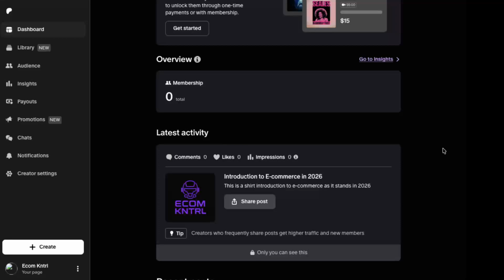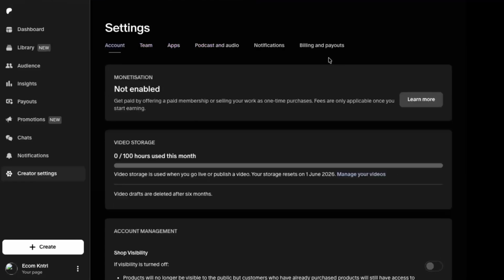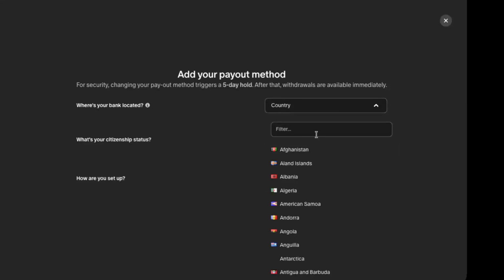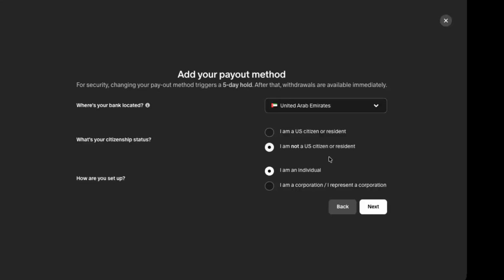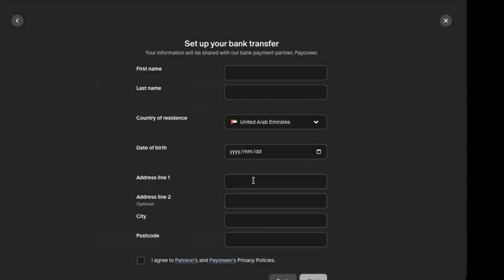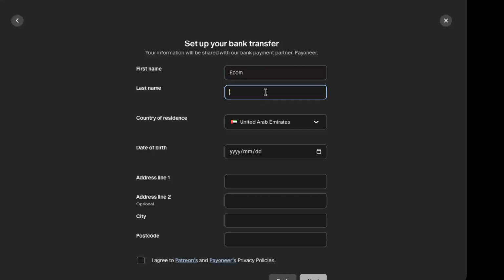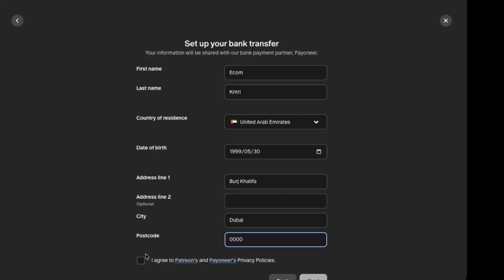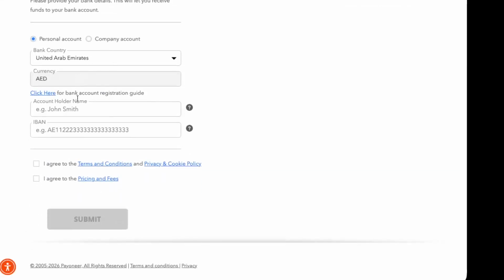How to Add Payment Method on Patreon (2026) | Step-by-Step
Learn how to add a payment method on Patreon in this updated, step-by-step walkthrough. Whether you're a creator setting up payouts or a supporter adding a card to fund memberships, this guide covers the exact steps inside your Patreon account settings. We'll show you how to navigate the billing section, enter your payment details, and confirm everything is saved correctly. This method reflects the current Patreon interface so you won't run into outdated menus or missing options. No technical experience needed — if you can follow along, you'll have your payment method added in just a few minutes.